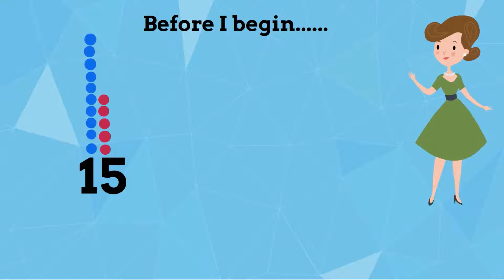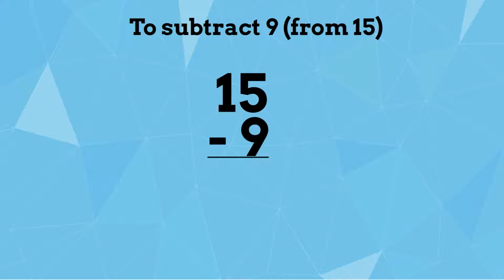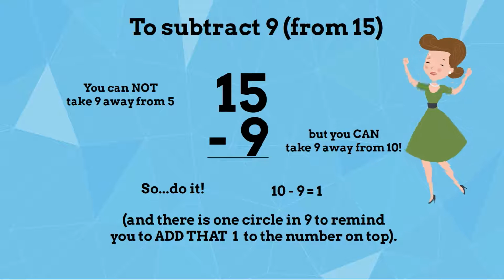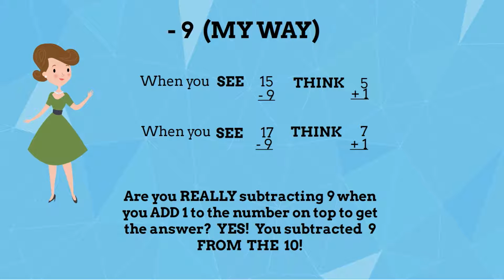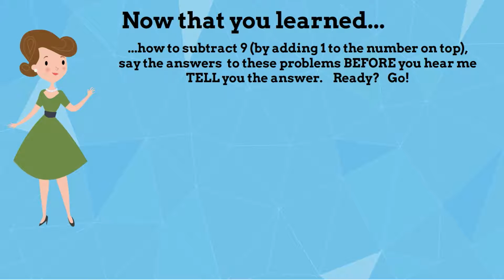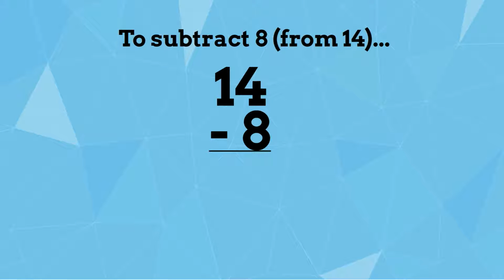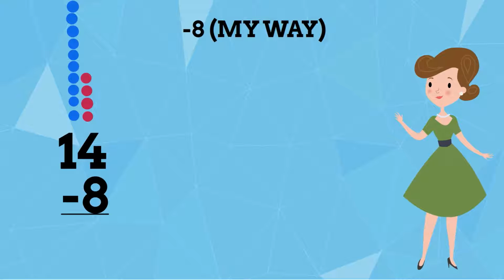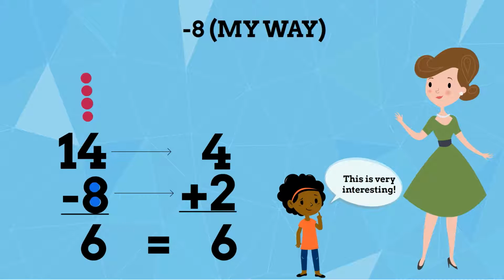Mrs. Rogers Teaches Subtraction Her Way